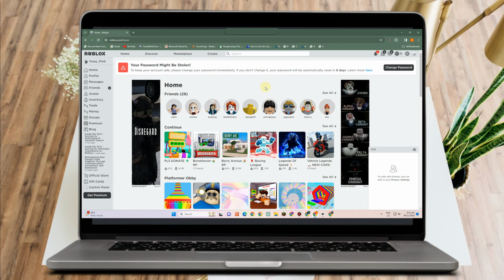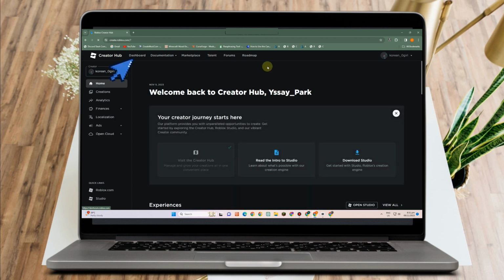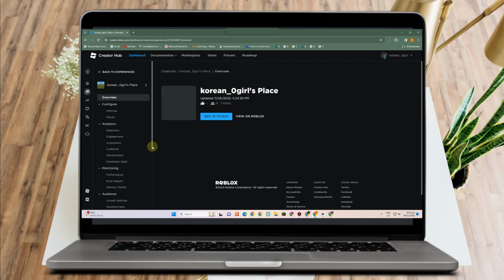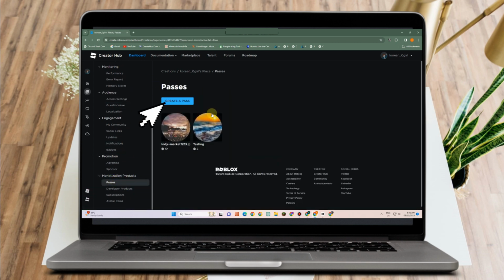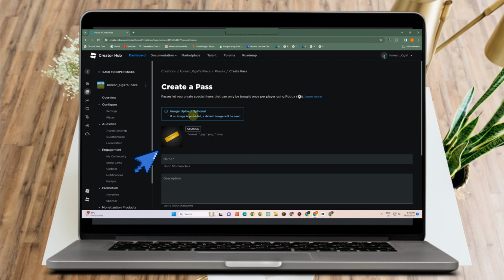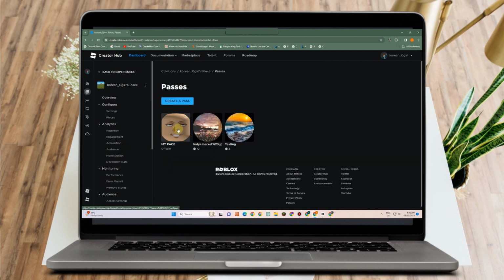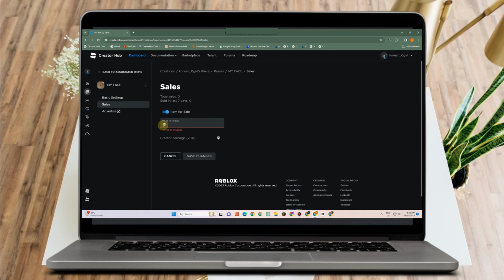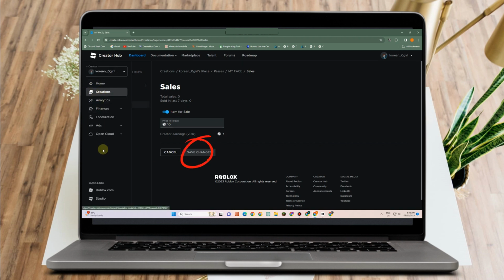How To Make Gamepass In Pls Donate Updated 2023 (Full Guide)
How To Make a Gamepass in Pls Donate | Updated 2023 Tutorial

Welcome to the ultimate guide on creating a Gamepass in Pls Donate! If you're looking to enhance your game and offer exciting perks to your players, you're in the right place. In this step-by-step tutorial, we'll walk you through the process of creating a Gamepass in Pls Donate, using the latest updates as of 2023.

In this video, you'll discover:

The fundamentals of Gamepasses and why they're crucial for player engagement.
A detailed, up-to-date walkthrough on how to create and implement a Gamepass in Pls Donate.
Pro tips and best practices for designing a compelling and valuable Gamepass for your players.
Troubleshooting tips for common issues you may encounter during the process.
Additional resources and recommendations for maximizing the impact of your Gamepass.
By the end of this tutorial, you'll be equipped with the knowledge and skills to create a Gamepass that truly enhances the gaming experience for your community. Don't miss out on this opportunity to level up your game!